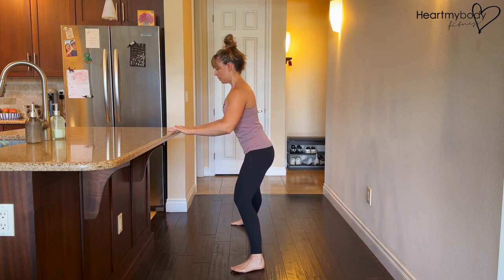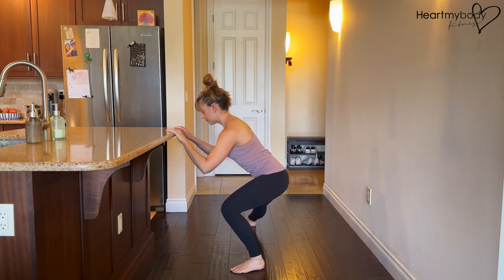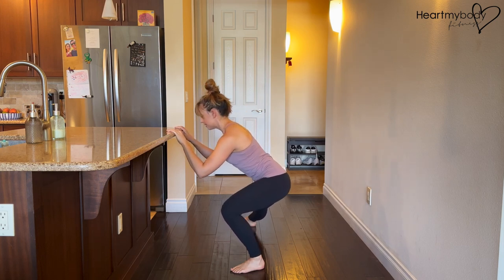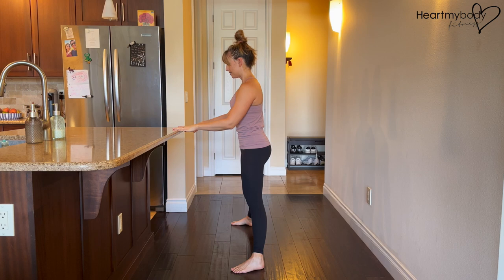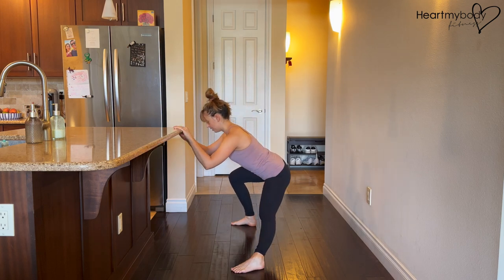How to do a Bodyweight Side Squat